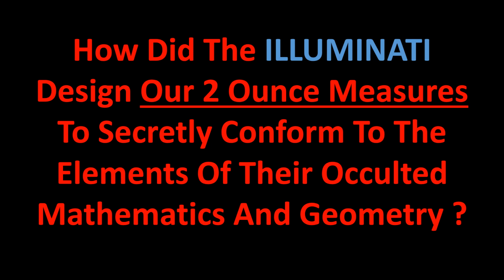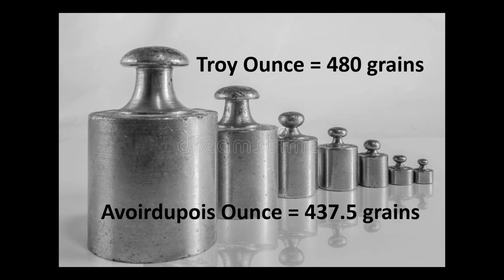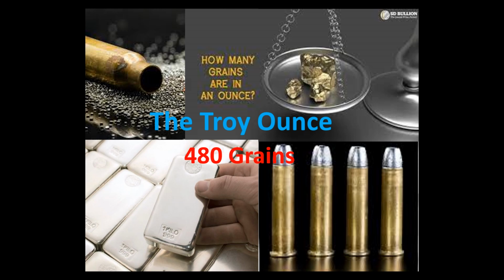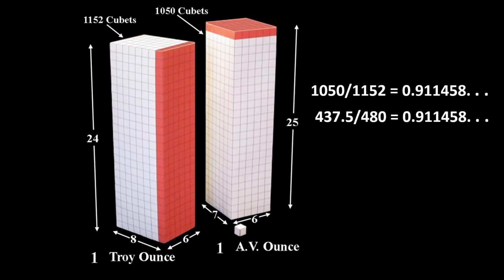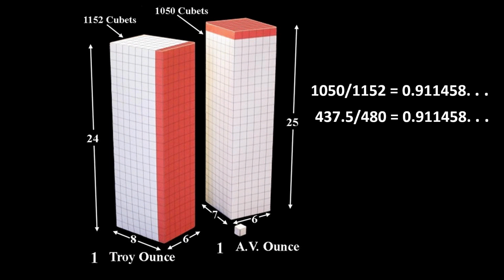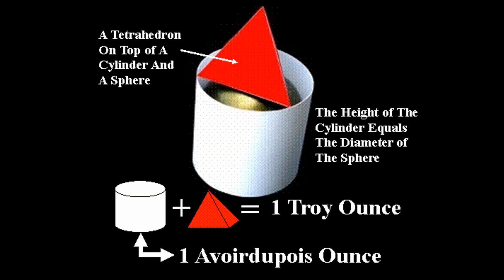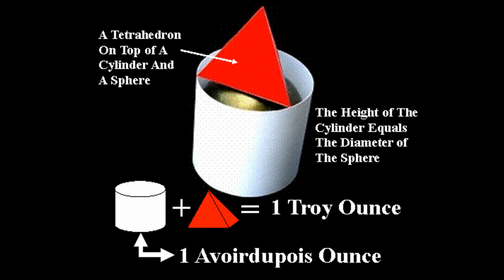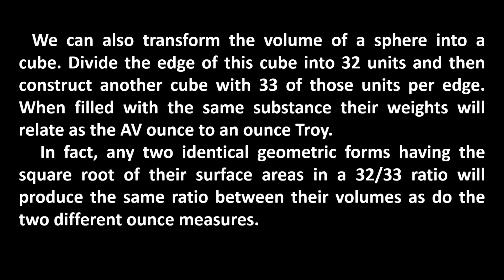How The ILLUMINATI Used Geometry To Design Our Two Ounce Measures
History cannot explain why a marketplace (Avoirdupois) ounce contains 437.5 grains and the Troy ounce 480. The Illuminati could show you if they were so inclined, but they aren't. At least I can show you the evidence that I have found that unequivocally proves the Illuminati, or whoever, used geometry to model these weight quantities. So have a look at the evidence presented here.